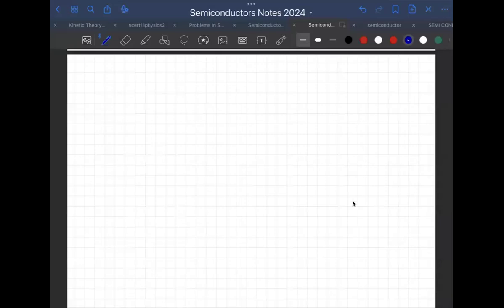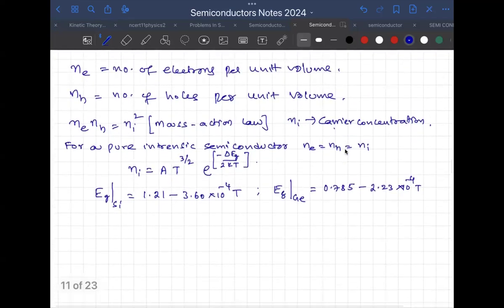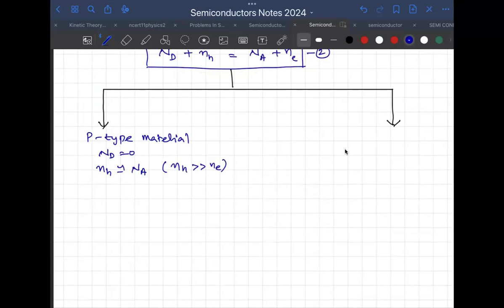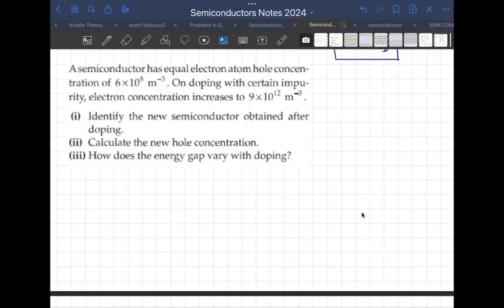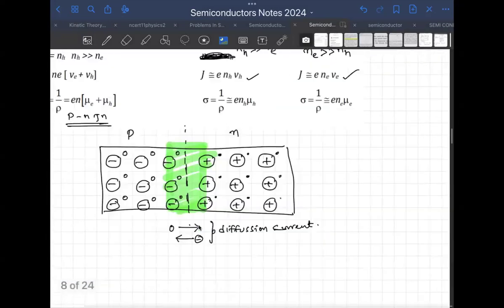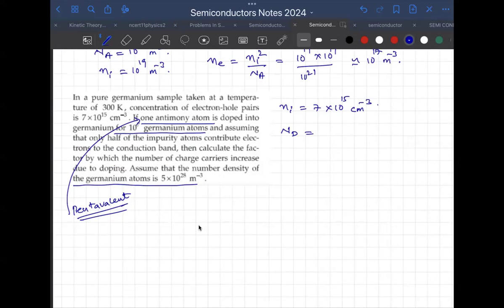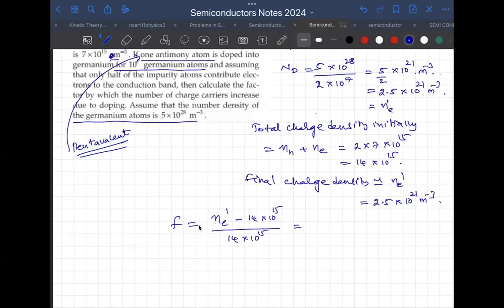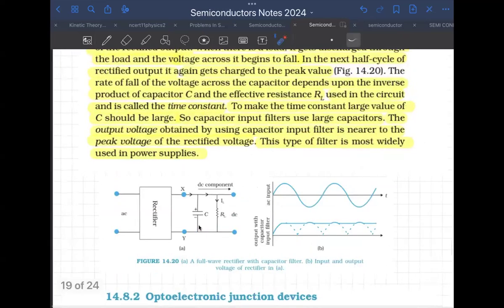semiconducotrs class-special notes on pn jn diode